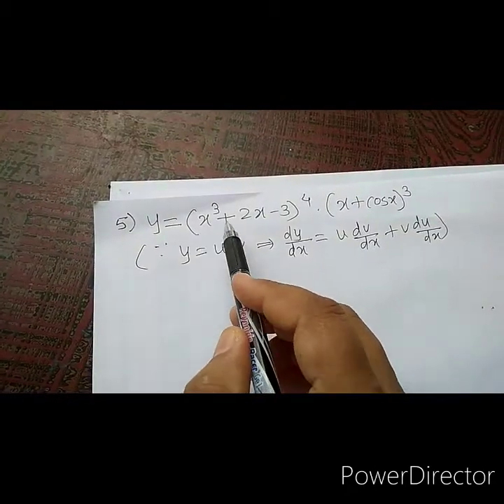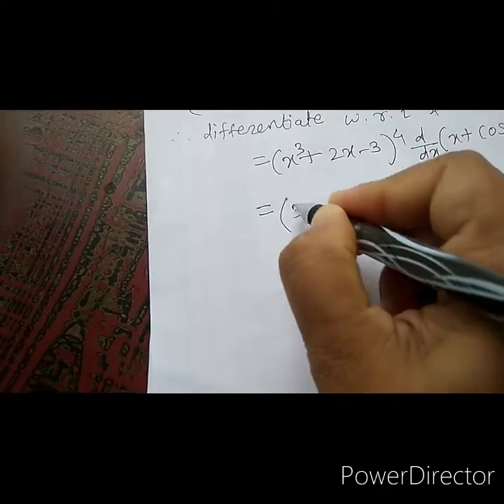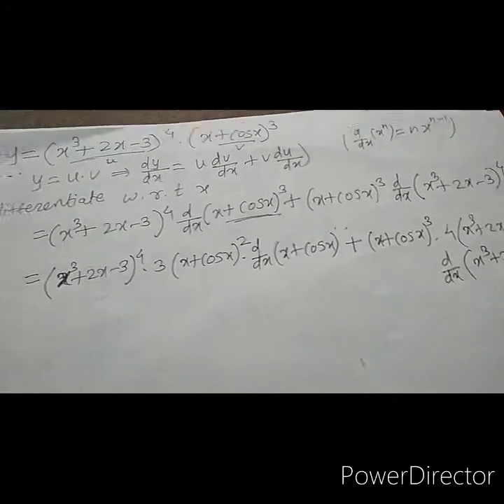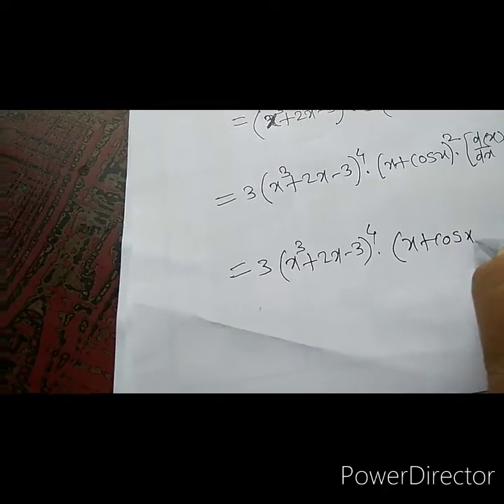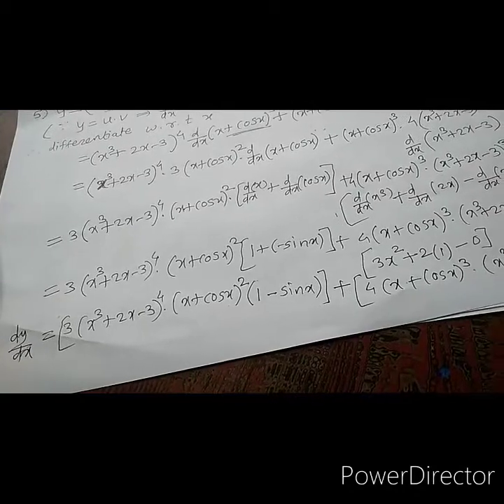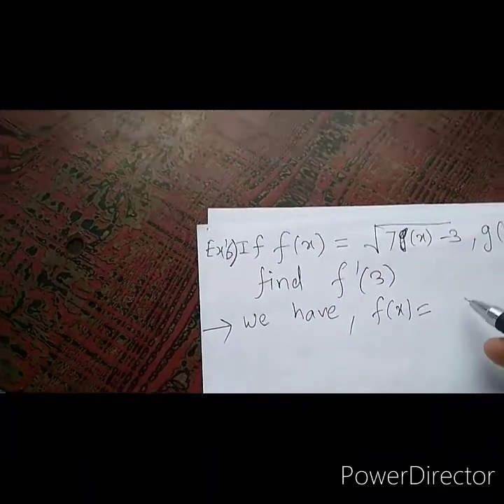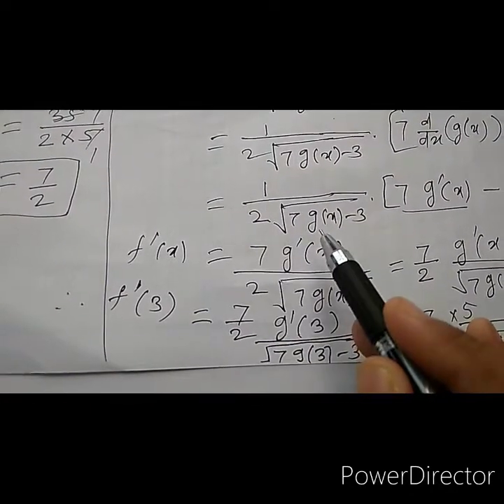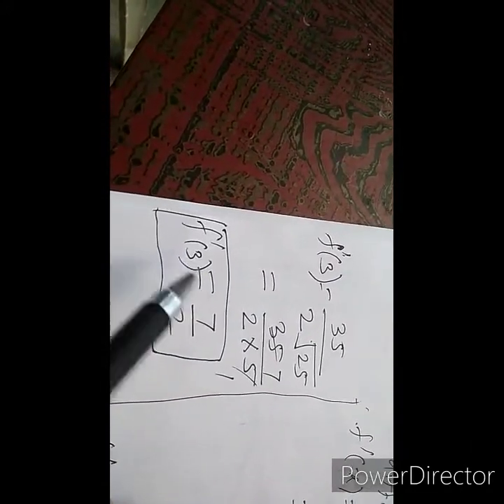Lecture 6- std-XII- Maths II by Anupama miss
1. Differentiation ( Examples n homework)